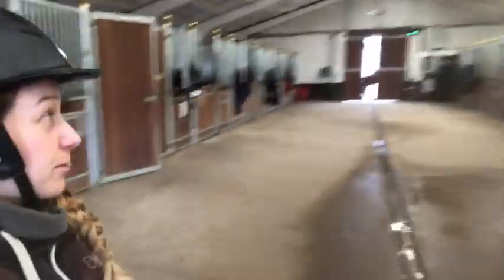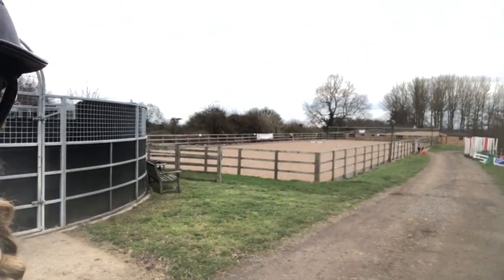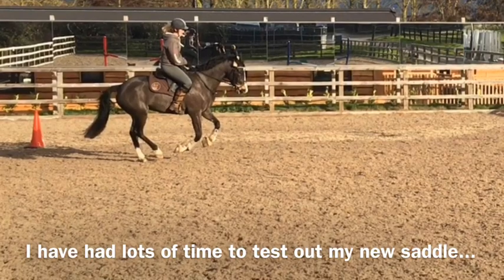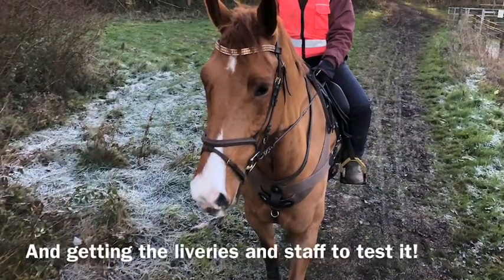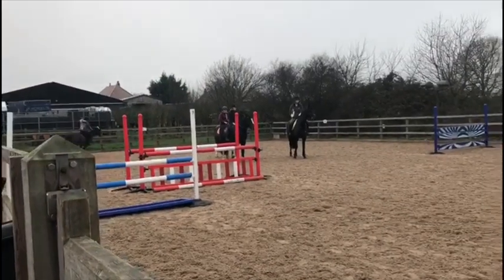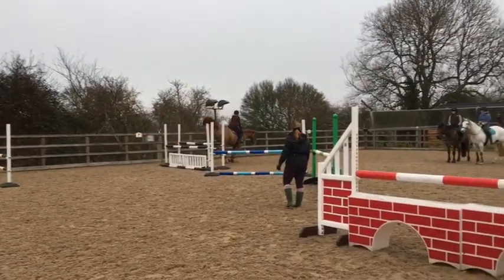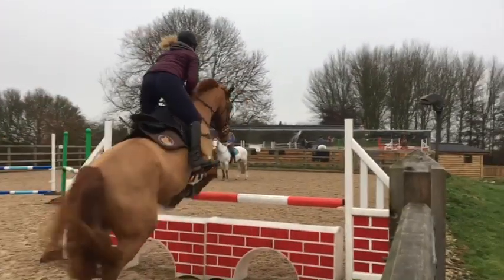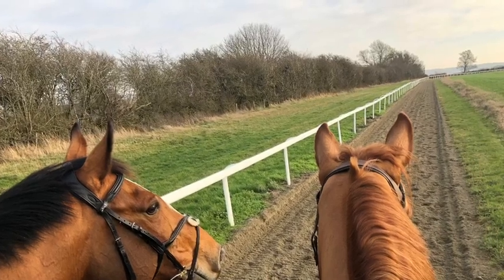SMART BlogSTAR: Take a tour of Bethan's new yard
Solution Saddles SMART BlogStar winner, Bethan Williams, show us around her new yard and updates us with how her new SMART PRO Jump saddle is helping her jumping position on the lovely RSPCA Kastone.